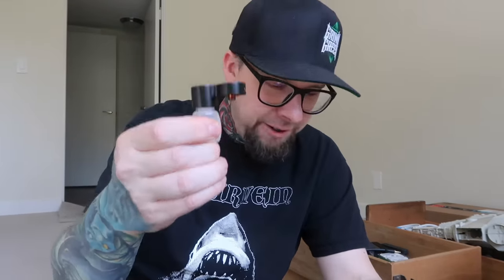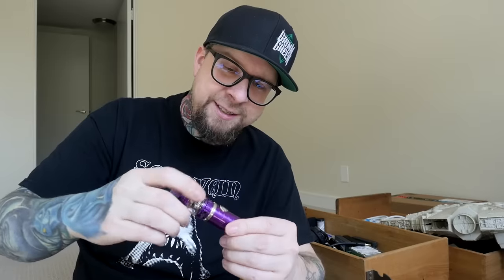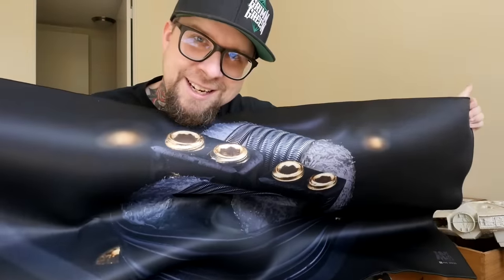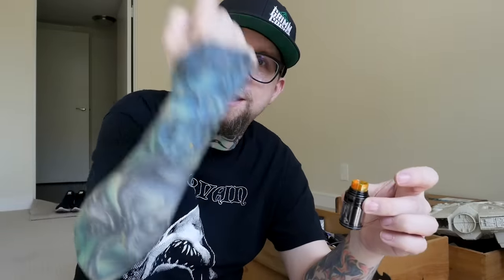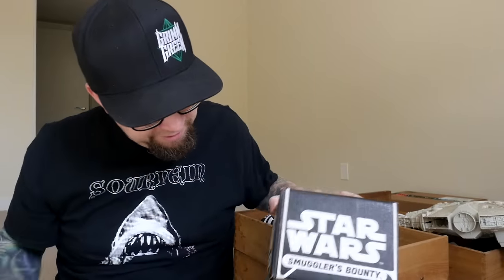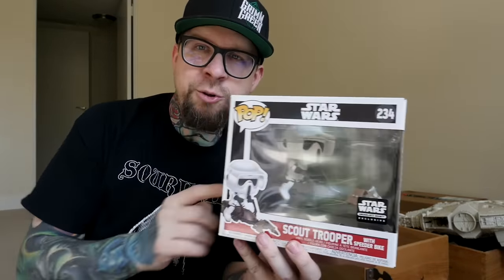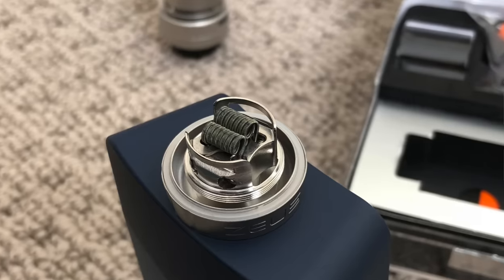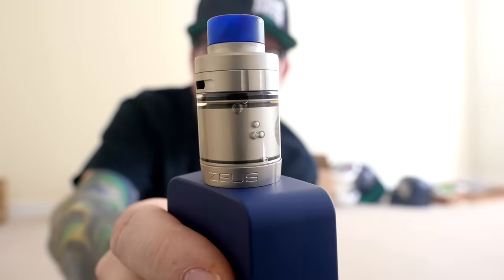HALF VLOG : Empty New office : Vape Mail : Zeus Dual Setup : Traffic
Please read the description below for all advocacy links